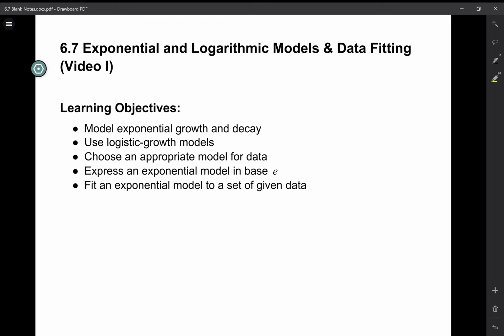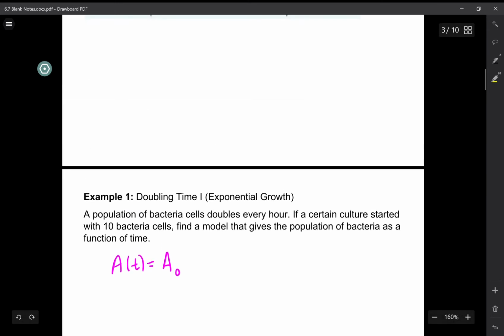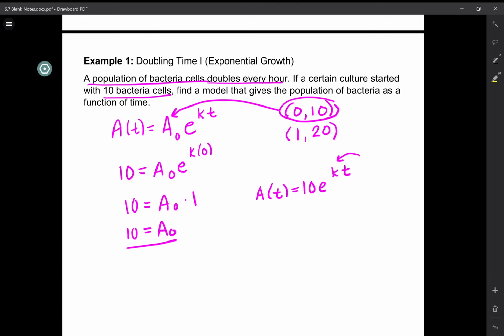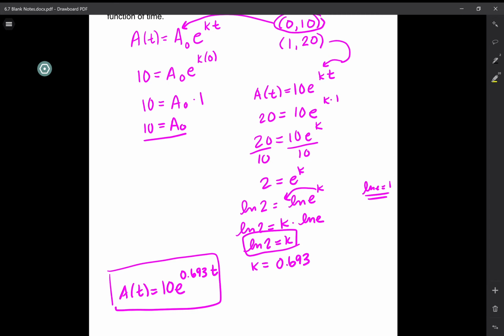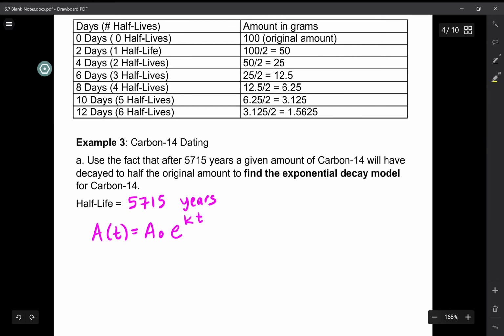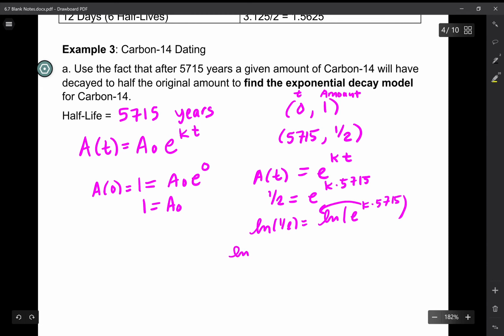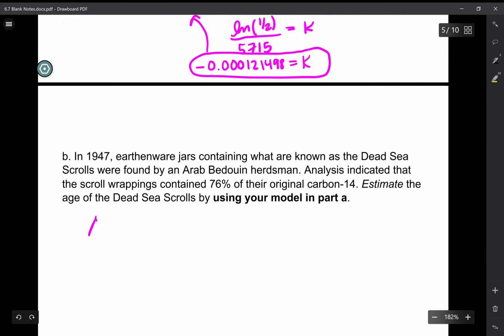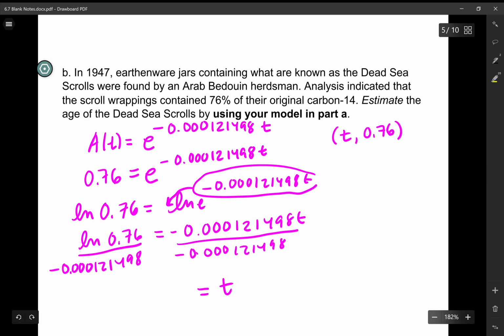Math 111 6.7 Video 1